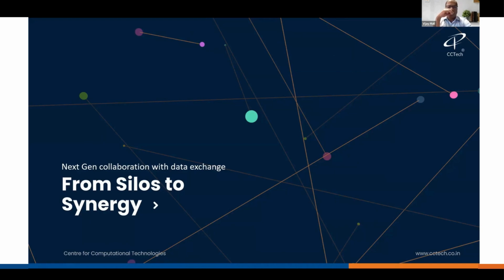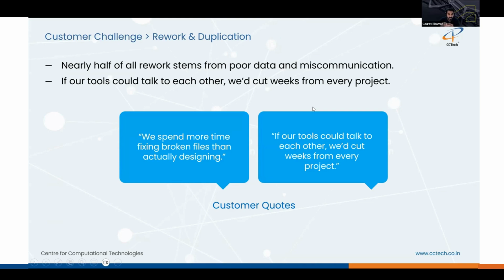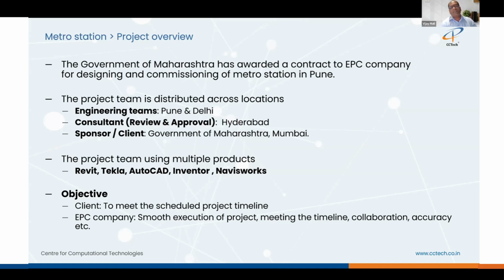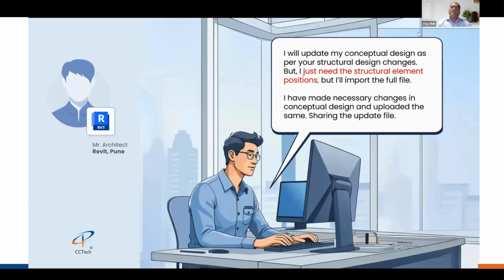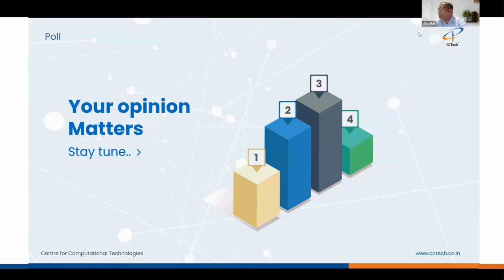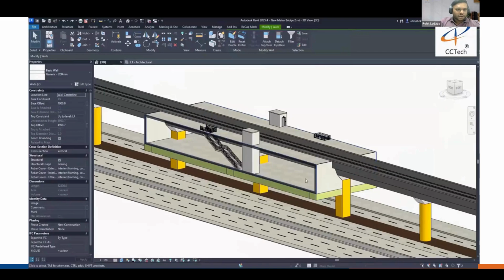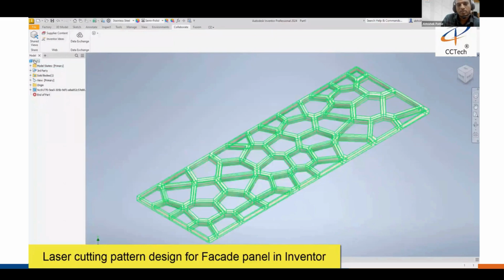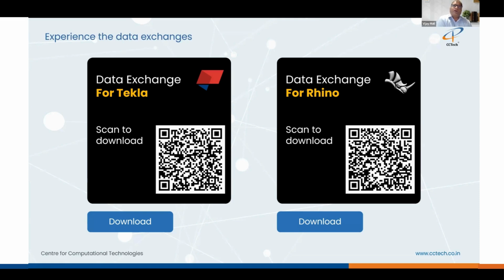From Silos to Synergy — Metro Station Case Study on Overcoming Data Exchange Issues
Discover how traditional fragmented workflows in Revit, Tekla, and Rhino lead to inefficiencies — and how smarter collaboration transforms large infrastructure projects.
This webinar explores the Metro Station Case Study, highlighting challenges like data loss, rework, scalability issues, and costly errors — and shows how to move from silos to synergy.